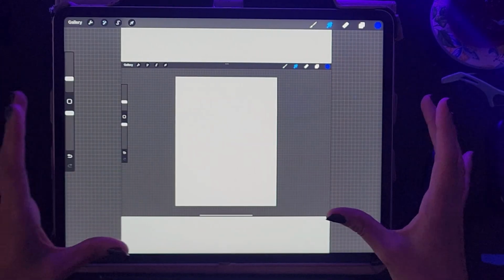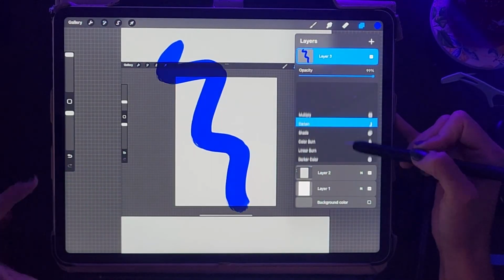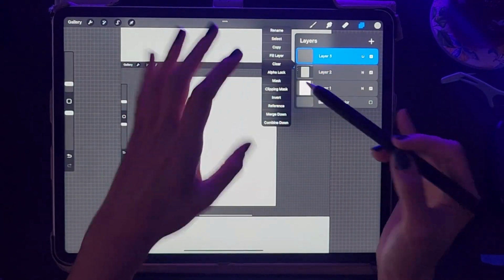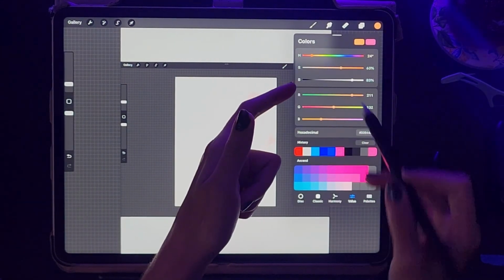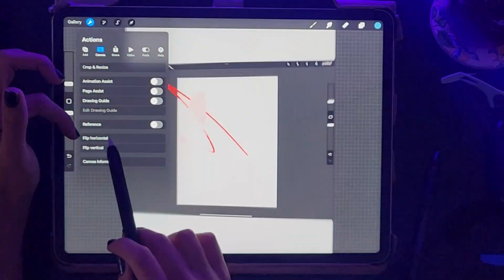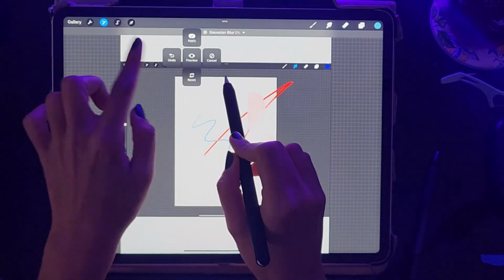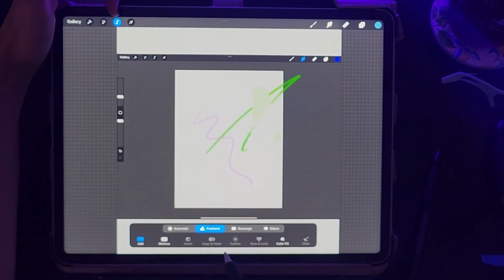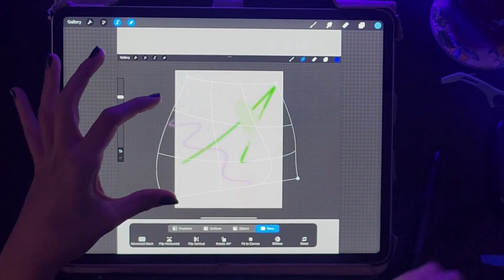Digital Art Programs (Procreate) For Beginners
I hope this helps for people who struggle sitting through a cut and dry walk through like me

I don’t think I need to reinvent the wheel here, there’s an insane amount of tutorials
However, I think a quick general over view for someone who isn’t super familiar, being able to see where and how my hands move, is.
I like teaching myself and learning intuitively but it can be really hard to know where to start, I hope this is a good jumping off point!

hope you like my toothpick I didn’t know it was there till edit